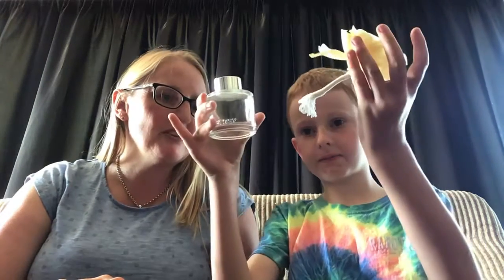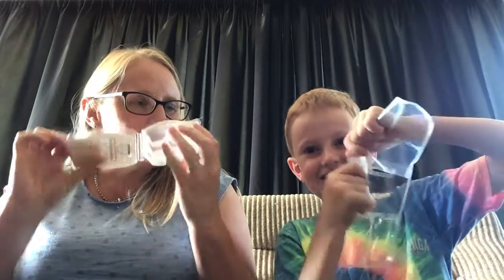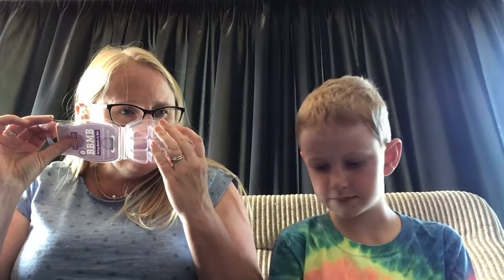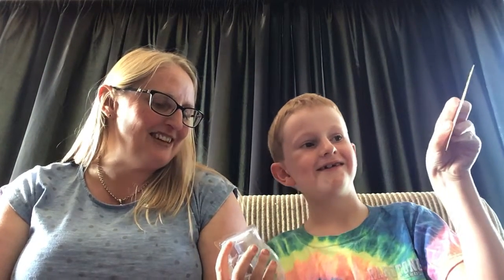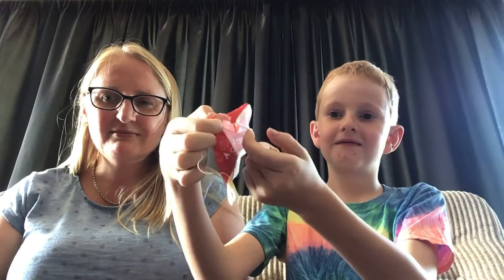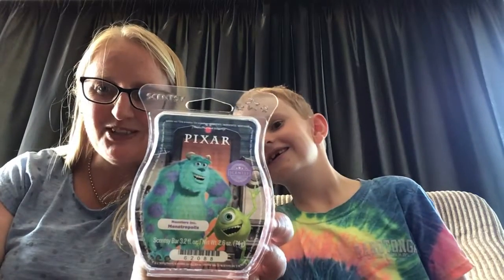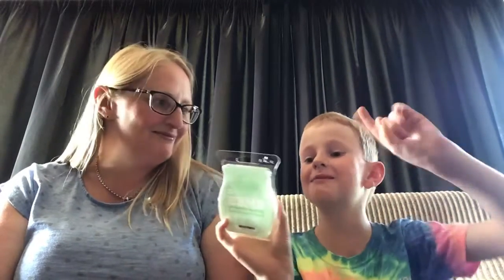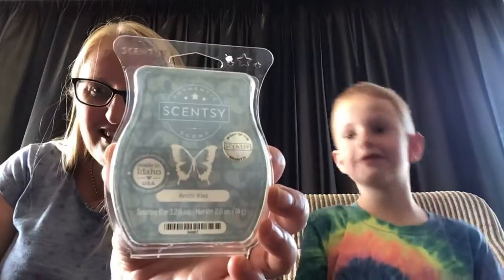Scentsy empties for February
We buy all our scentsy products from our favourite Scentsy consultant Jo.